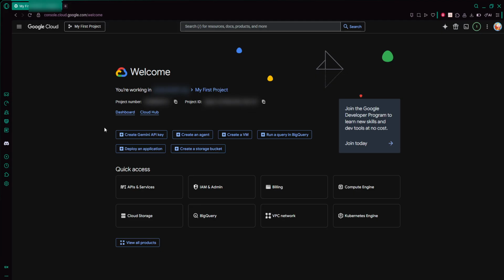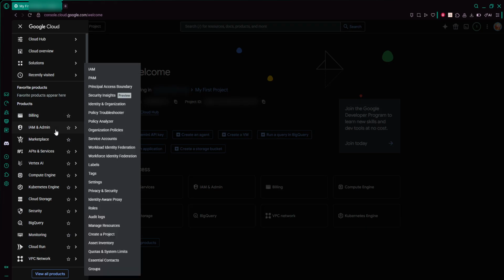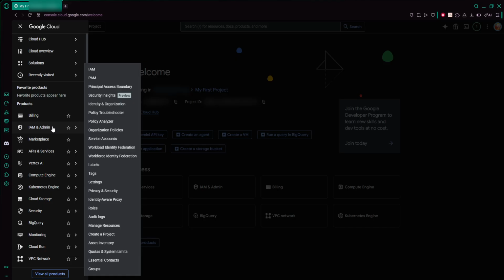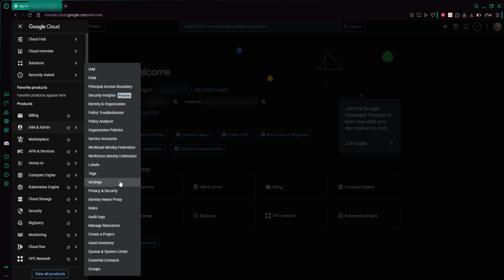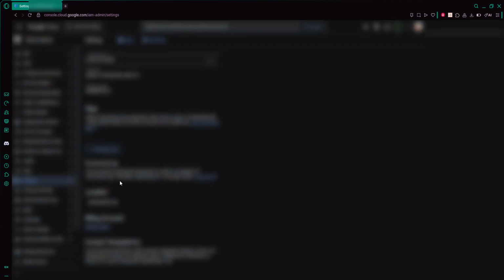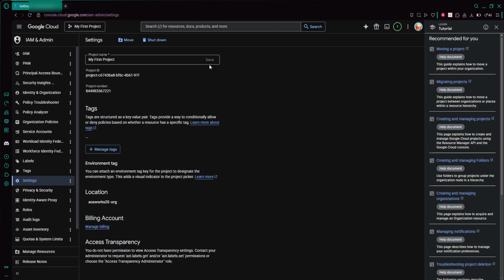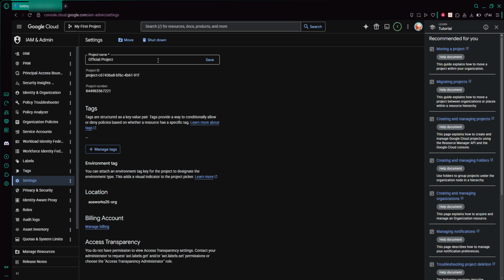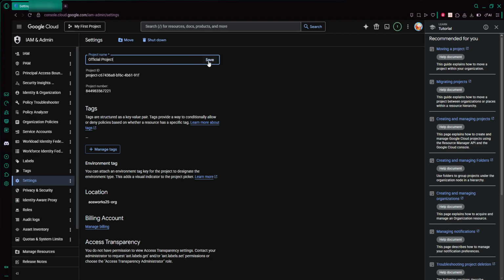How To Rename Google Cloud Project 2026 (Very Easy)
In this tutorial, we will guide you step-by-step on how to effectively rename a Google Cloud project. Whether you're reorganizing your projects for better clarity or simply updating names to reflect changes in your business, this video is designed to help you navigate the Google Cloud Console with ease.

You will learn the precise methods to rename your Google Cloud projects, including best practices for managing project identities and potential pitfalls to avoid. Don't miss important details — be sure to watch till the end for key insights that will ensure your renaming process is seamless and professional.